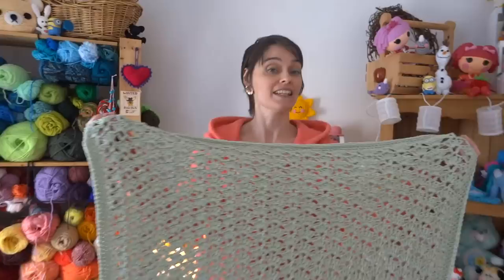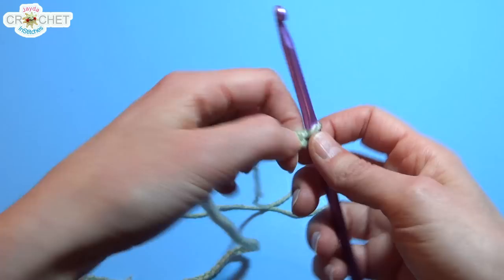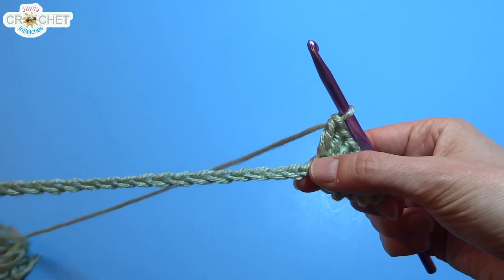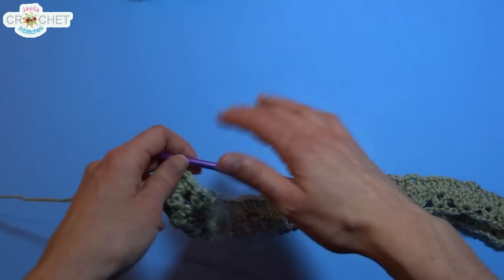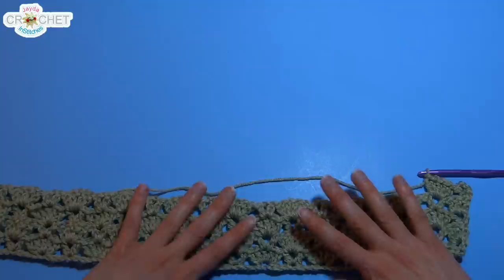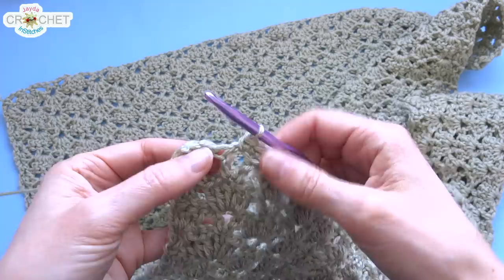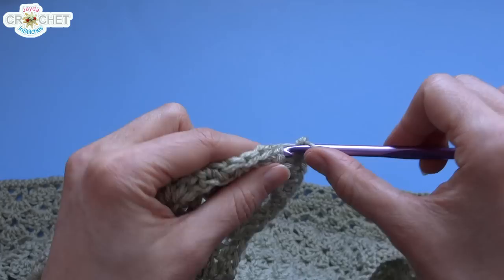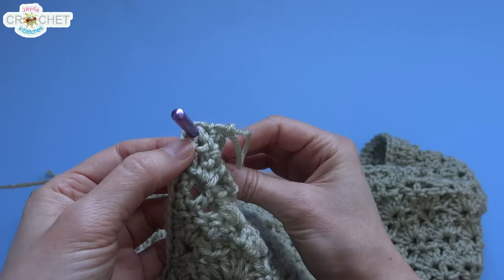Crochet Baby Blanket - Easy Fan Stitch Pattern & Tutorial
A simple but classic crochet pattern that uses V & Fan stitches and makes up quickly!

All music and video footage by The Jayda InStitches Show 2015